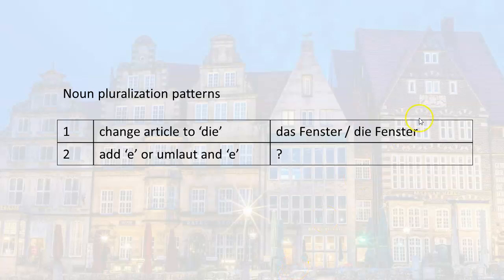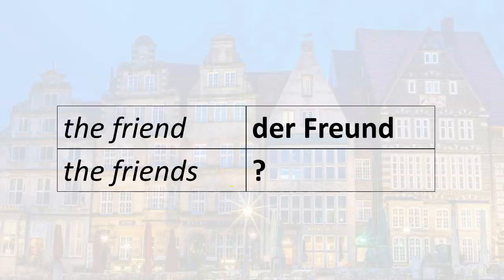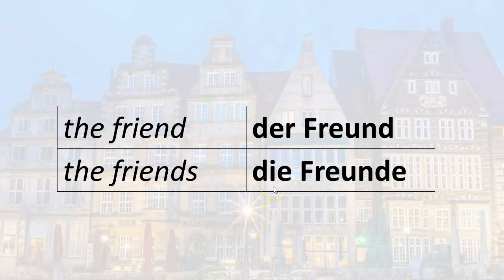40 Easily Learn German, Plural Nouns 2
Learn how to make nouns plural in German.
Lesson 40

Grammar:
Nouns
Nouns and articles
Grammatical gender
SEIN
Using nouns with SEIN + adjective
Pluralization of nouns

Vocabulary:
the friend (m), DER FREUND
the friends, DIE FREUNDE
my, MEIN / MEINE